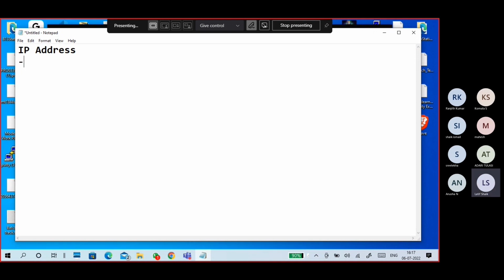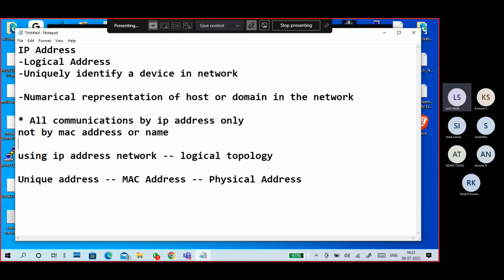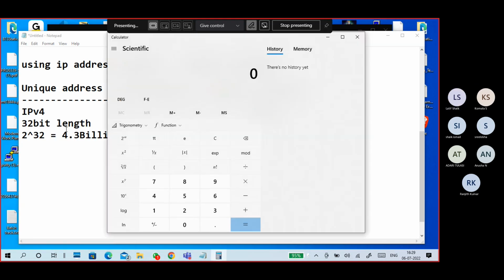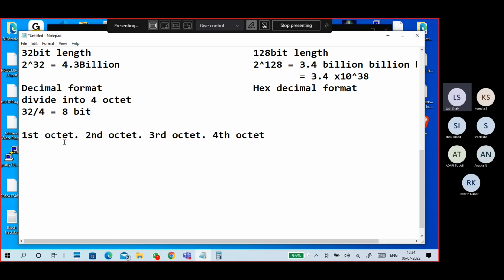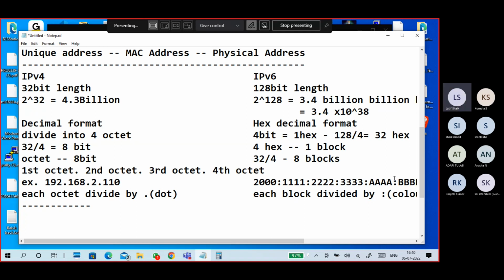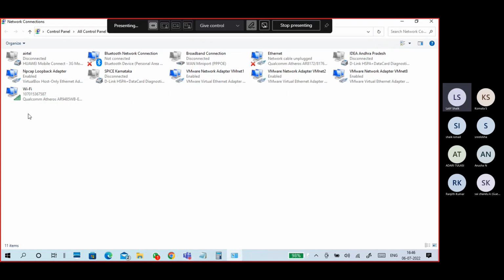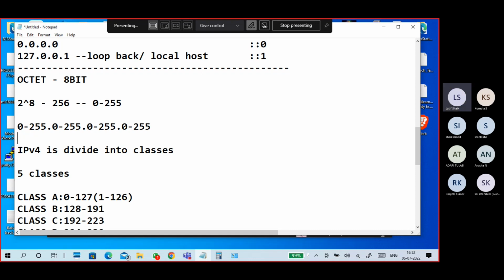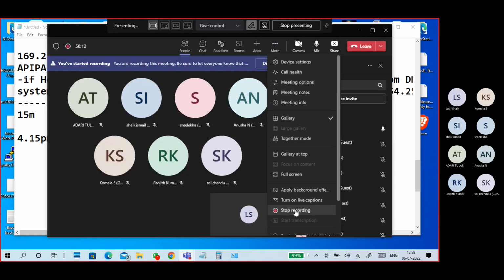(SD2) Networking Basics part7 IP Address 1 - IPv4 and IPv6, IPv4 Address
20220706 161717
IP Address
-Logical Address

-Numarical representation of host or domain in the network

* All communications by ip address only
not by mac address or name

-to communicate from one device to other we use ip address

to address -- destination ip address
from address -- source ip address

using ip address network -- logical topology

Unique address -- MAC Address -- Physical Address
IPv4     IPv6
32bit length    128bit length
2^32 = 4.3Billion    2^128 = 3.4 billion billion billion
      = 3.4 x10^38
Decimal format    Hex decimal format
divide into 4 octet   4bit = 1hex - 128/4= 32 hex
32/4 = 8 bit    4 hex -- 1 block
octet -- 8bit    32/4 - 8 blocks
1st octet. 2nd octet. 3rd octet. 4th octet
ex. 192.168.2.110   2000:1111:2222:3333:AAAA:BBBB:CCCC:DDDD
each octet divide by .(dot)  each block divided by :(coloun)
unicast  -Class A, Class B, Class C unicast - Global - 001/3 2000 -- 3FFF, Link Local: fe80::.../64
mutlicast - Class D   multicast
broadcast    anycast

0.0.0.0     ::0
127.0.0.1 --loop back/ local host ::1
OCTET - 8BIT

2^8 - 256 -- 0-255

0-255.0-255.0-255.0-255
IPv4 is divide into classes

5 classes

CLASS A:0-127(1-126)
CLASS B:128-191
CLASS C:192-223
CLASS D:224-239 -- multi cast
CLASS E:240-255 -- R n D

Class D , E are not use to assign ip address to host

same for
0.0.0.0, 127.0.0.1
0.x.x.x
127.x.x.x

169.254.x.x -APIPA
-if Host unable to get ip address or failed to get ip address from DHCP server
system assign an ip address from APIPA range (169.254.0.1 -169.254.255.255)